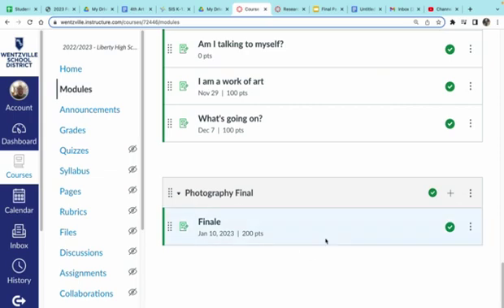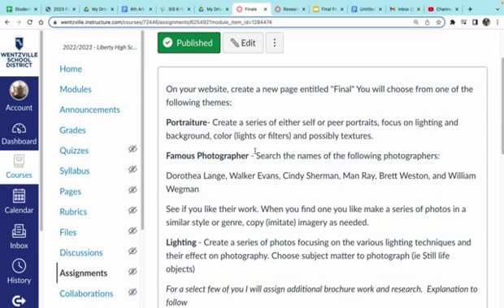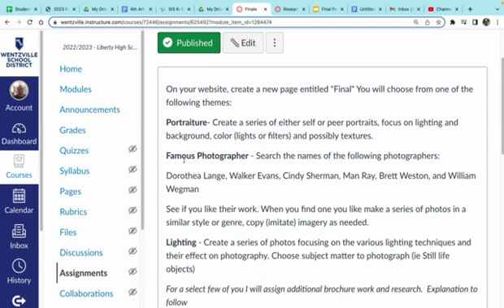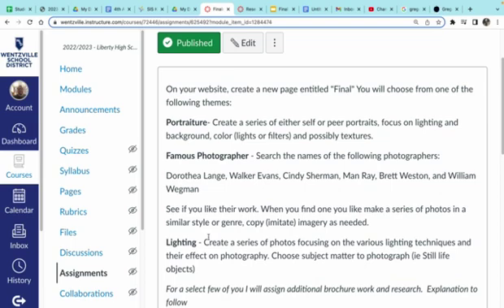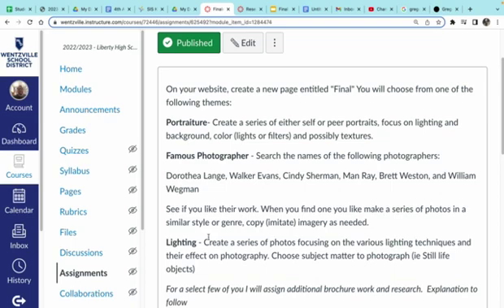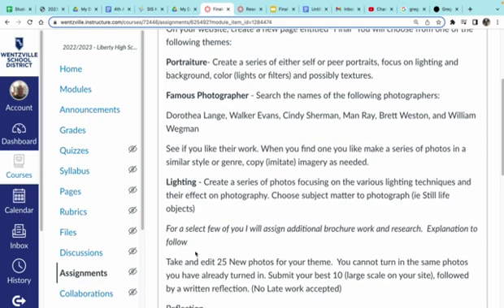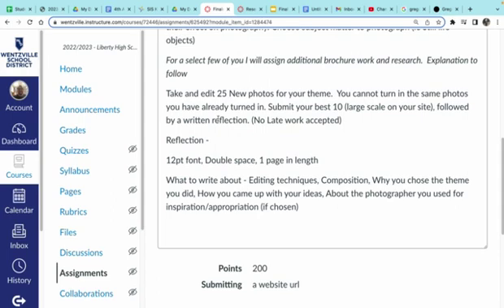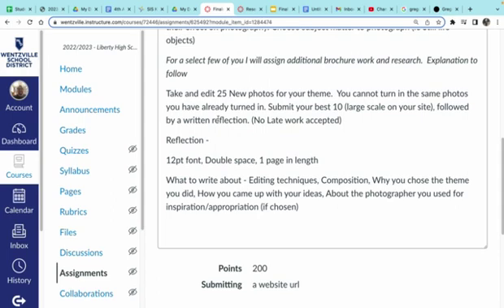Photo final explanation